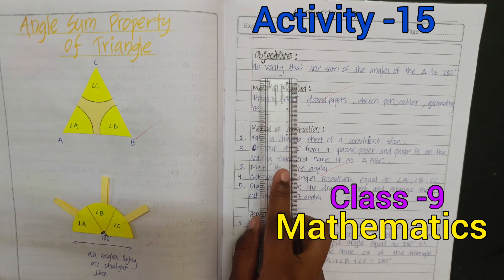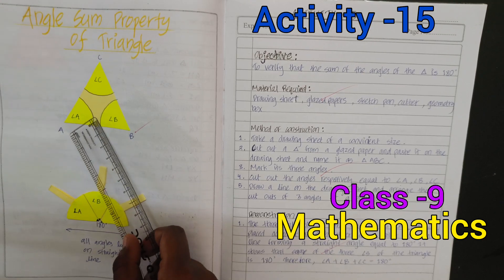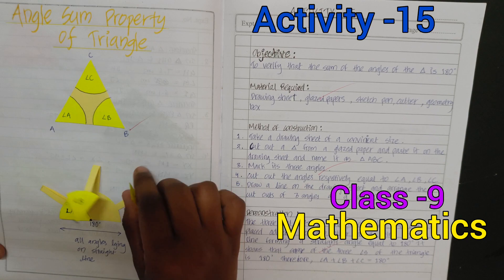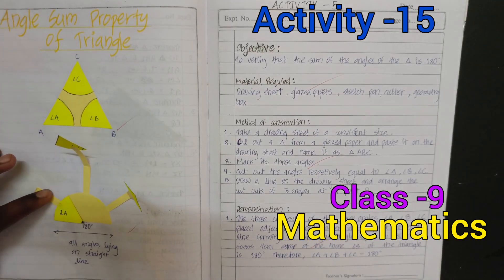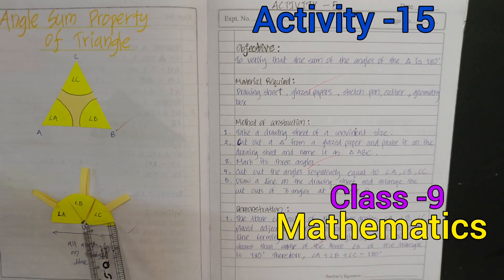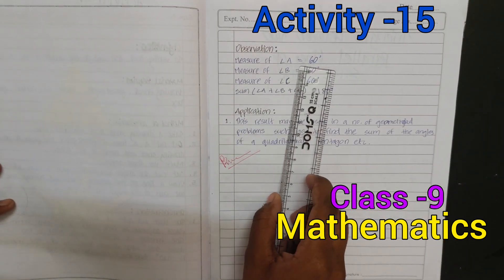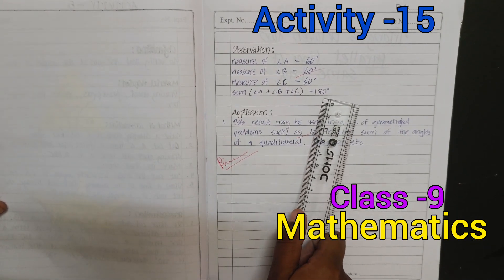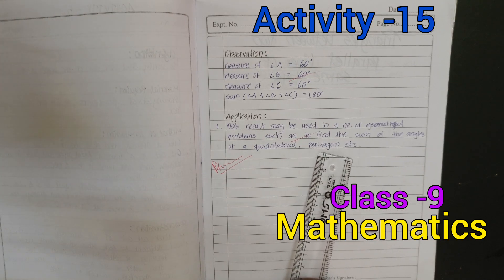Sum of all angles of a triangle is 180° ll Maths Activity Note Book kaise banaye ll Activity -15